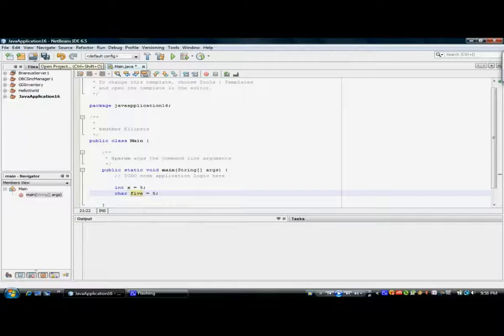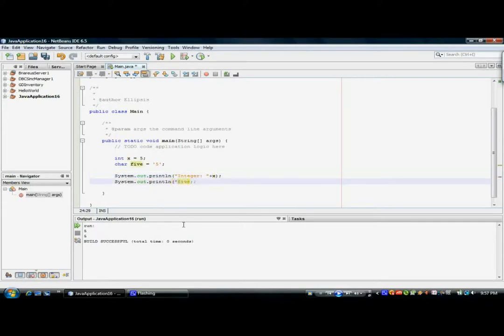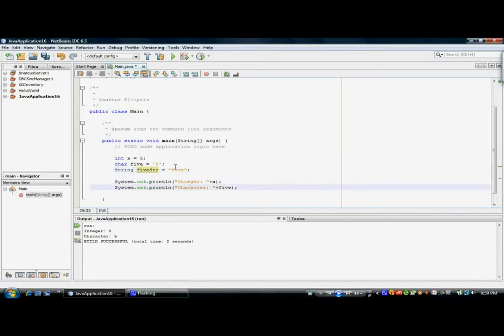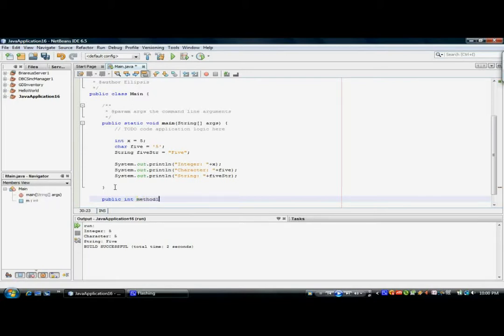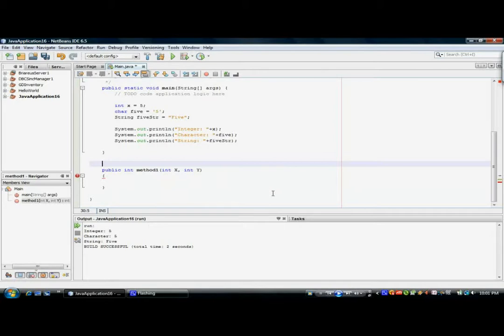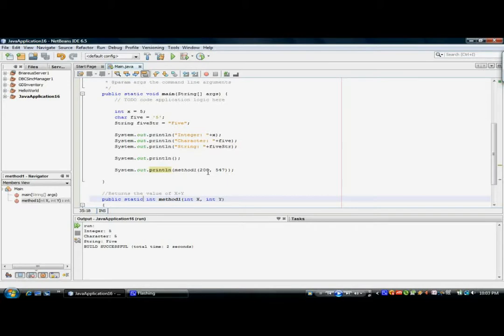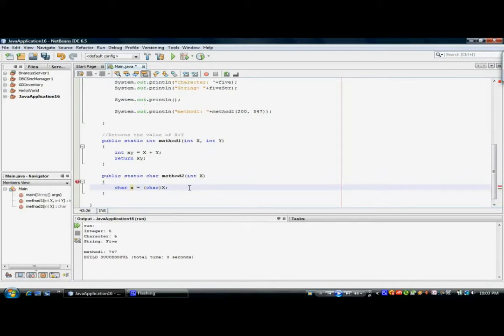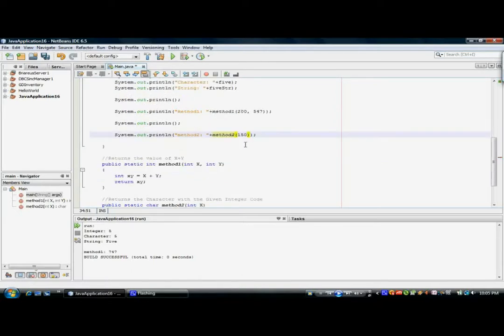Intro. Programming Class 1 - Part 3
Part 3/4, Introduction to Programming Class